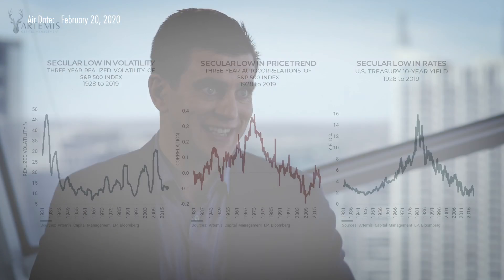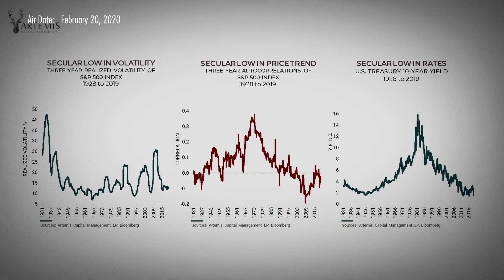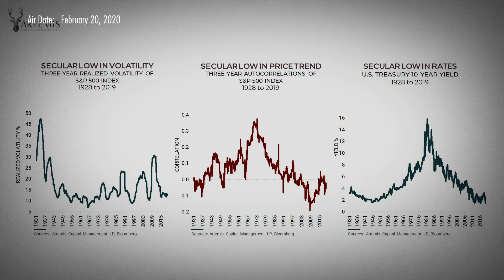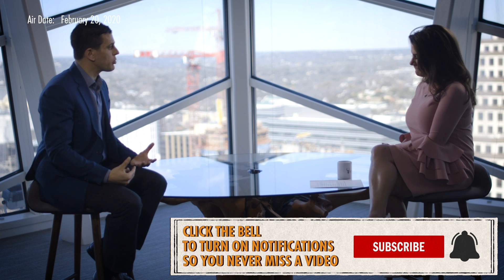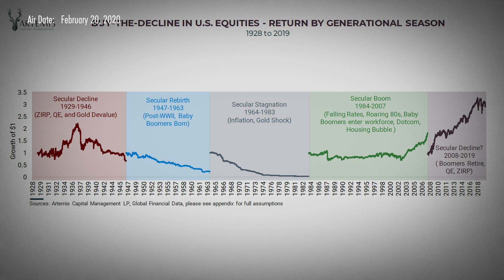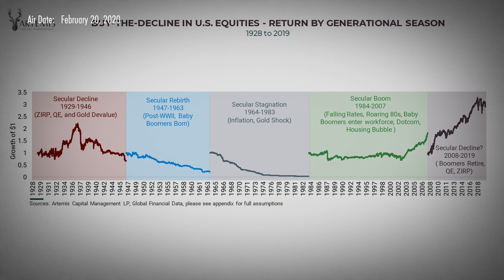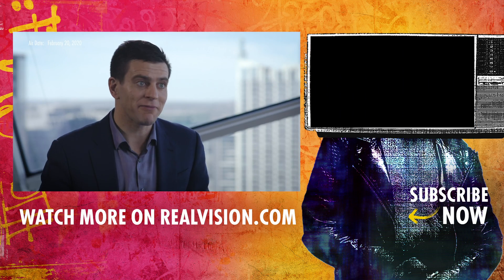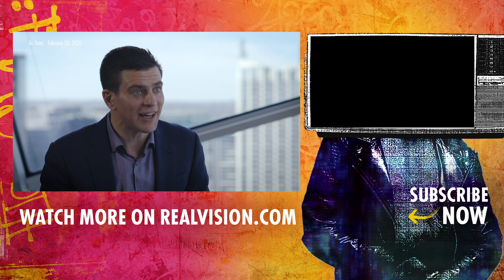Does "Buying the Dip" Pay Off? (w/ Danielle DiMartino-Booth & Chris Cole)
In his 2017 paper, Chris Cole of Artemis Capital Management illustrates the generational cycle of wealth creation and destruction as the Ouroboros: the time-tested image of the serpent devouring its own tail. Traditionally a symbol of wholeness and infinite cycles, Cole relates the powerful imagery to financial markets and the cycle of secular risk. Specifically, he uses the ouroboros as a metaphor for phenomenon of U.S. equity markets’$3 trillion alone in asset allocation strategies using volatility as proxy or input for “risk.” He dispels that misconception using the autocorrelation of markets over the last 100 years. He explains why the short-gamma, “Buy the Dip” strategy has performed over the last ten years, but also would’ve gone bankrupt three different times over a longer time period.

Do you want even more content like this? And to see this video before we release it here? Become a member of Real Vision -- get started for 30 days for only $1